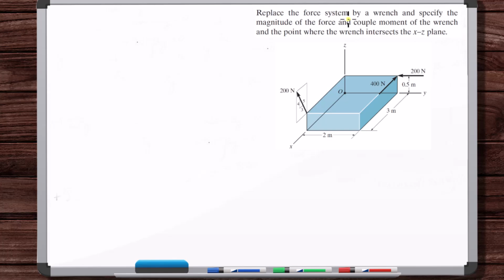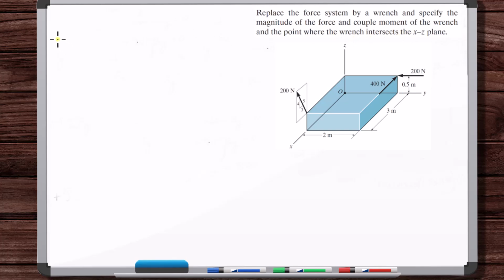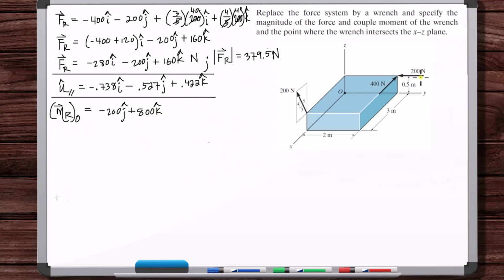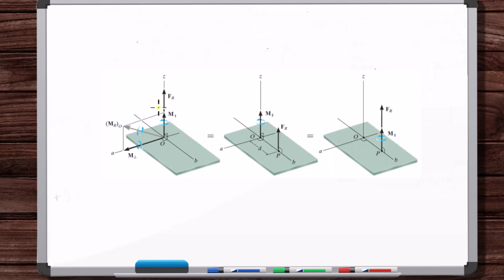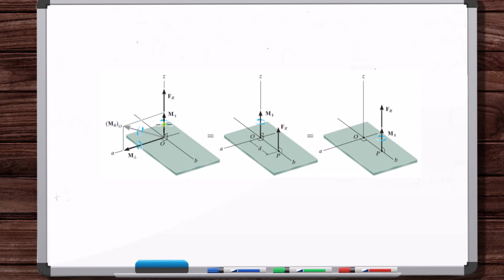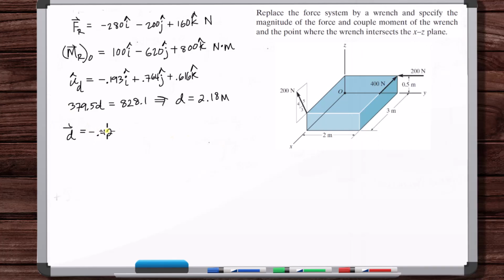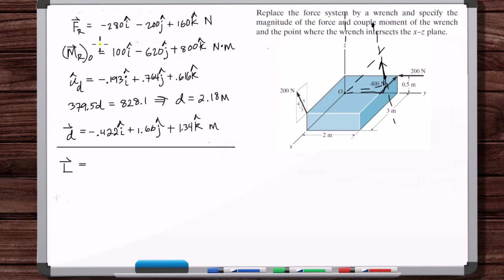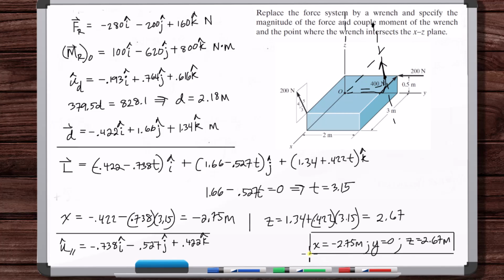Reduction of Force System on Block to Wrench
In this video, we reduce a system of forces on a block down to a wrench, specifying the magnitude of the force and couple moment of the wrench as well as the direction and location of the wrench.